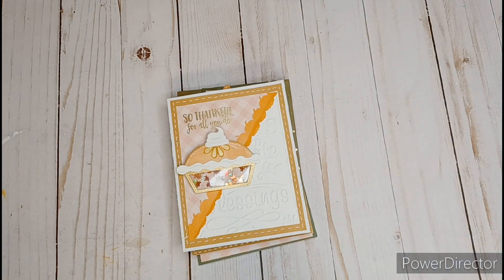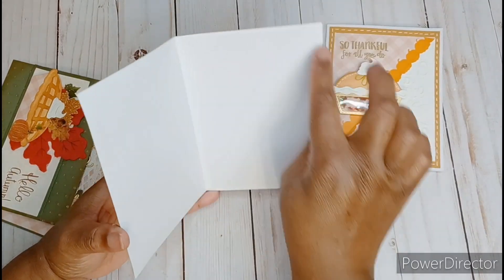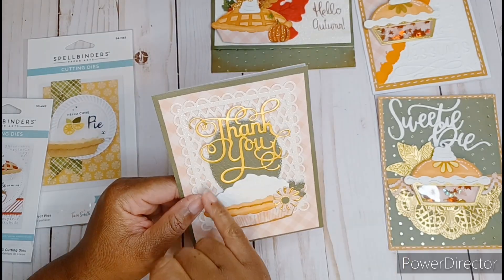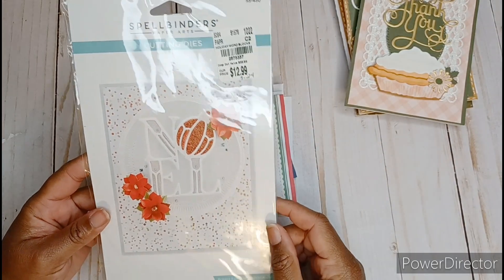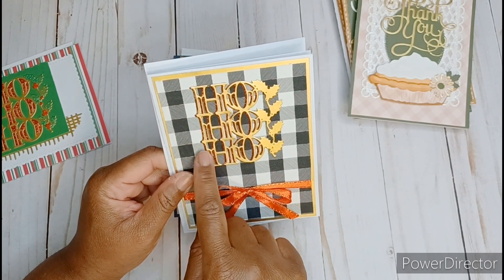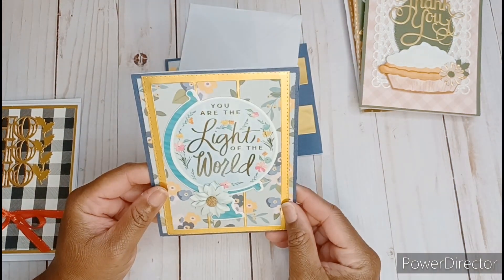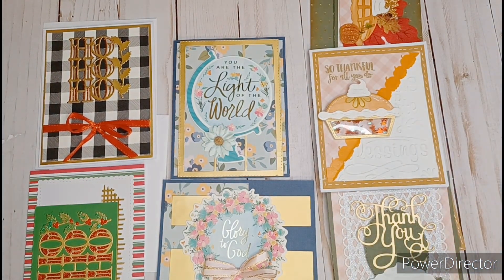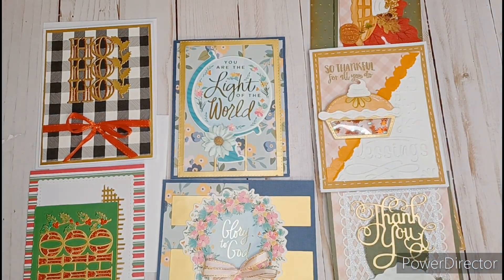8 Fun Cards! funcardfriday & VR for buildachurch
YouTube.com/@StaceStace
Hosted by @createwithkas  and @creativechicaHaulsMore